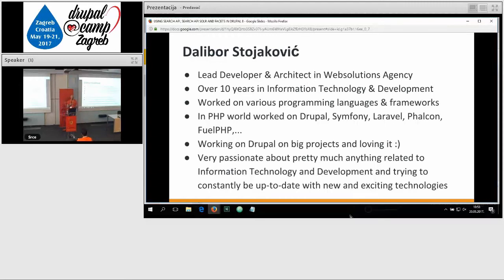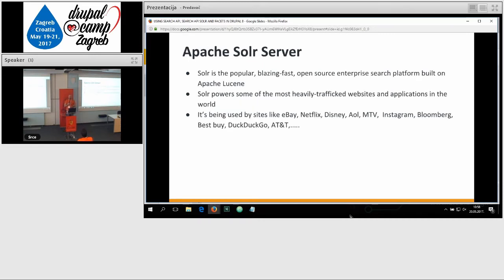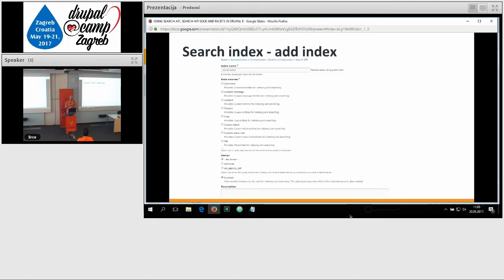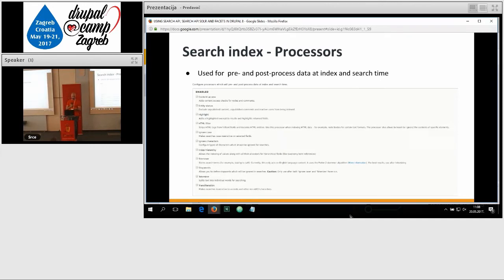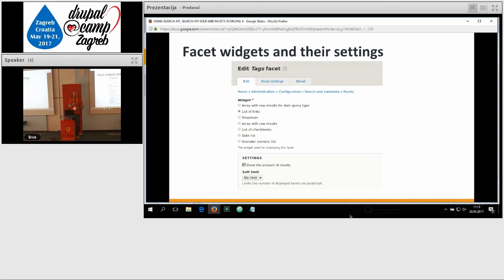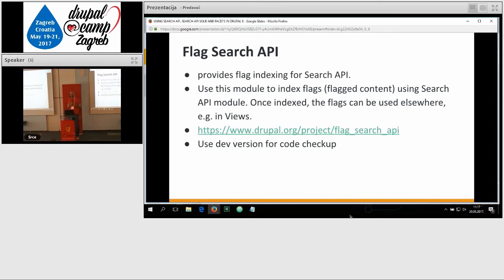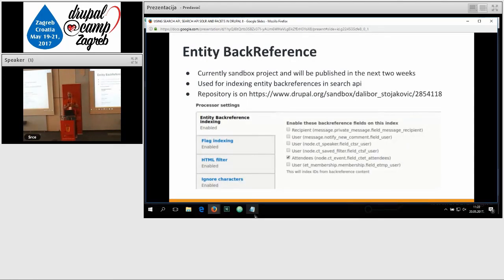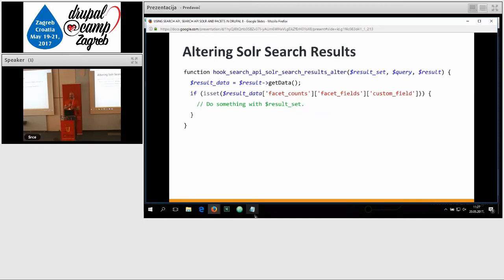Using Search API, Search API Solr and Facets in Drupal 8 by Dalibor Stojaković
Session type: Backend
Session level: Intermediate
Summary:
• Installation and configuration of Search API, Search API Solr & Facets
• Search Servers
• Indexes and adding fields to Index
• Configuring Facets
• Search Index Views
• Creating Custom Fields for Indexing
• Creating Preindex and Postindex Processors
• Creating Custom Facets Processors